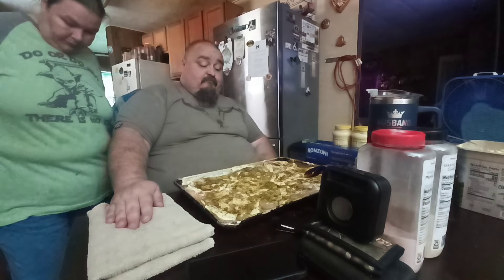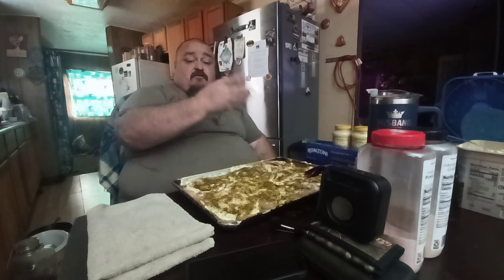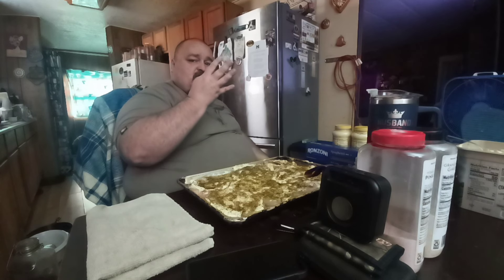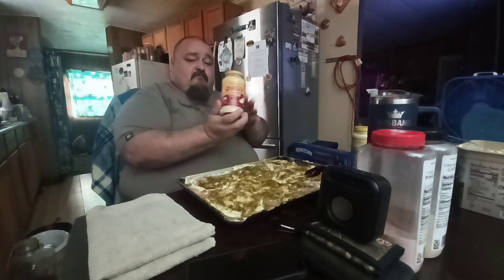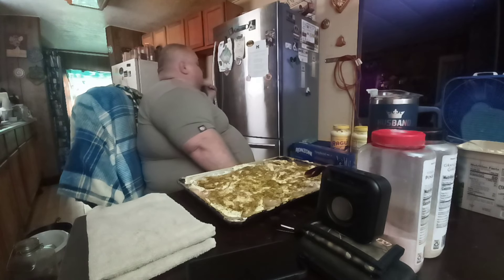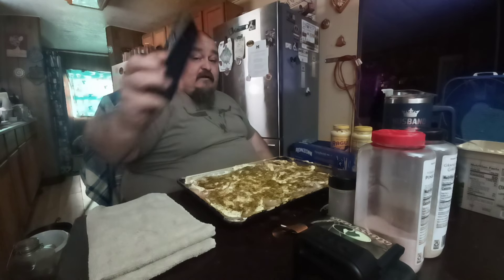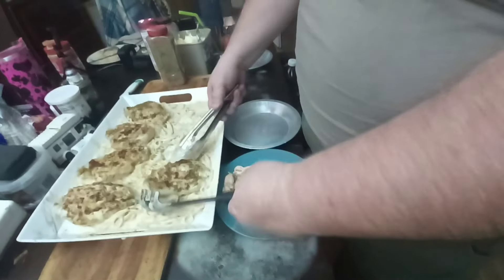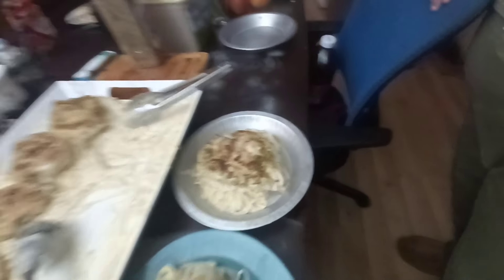"Our family Vlog 10\18\2024"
Cooking simple meals for your family can help you with meal ideas, grocery shopping, and planning.You can save time with cooking in crockpots, instant pots,a Ross, and or Table top grills.

Our address is 1210 West 1st Ave A Coal Valley Illinois 61240 in care of Allen and or Peggy Garcia